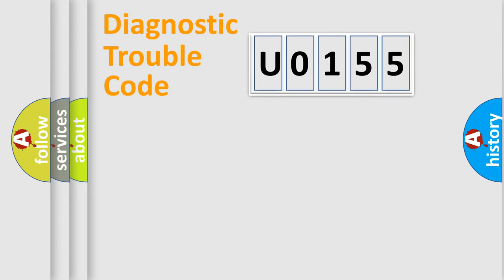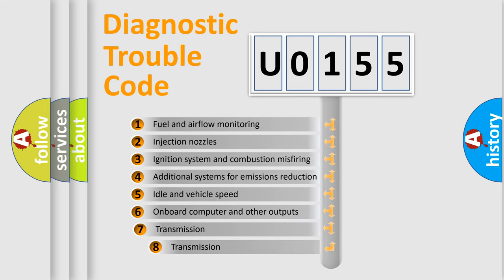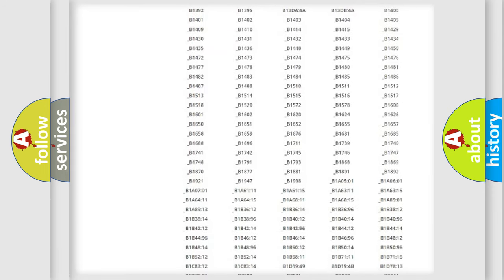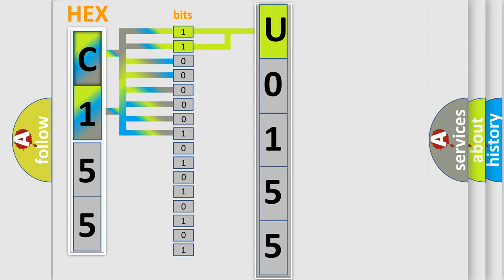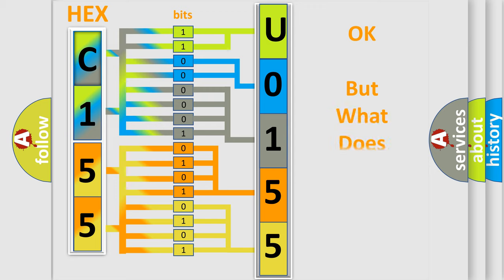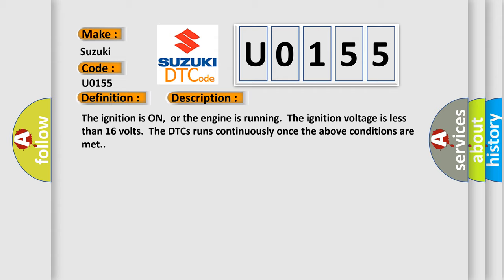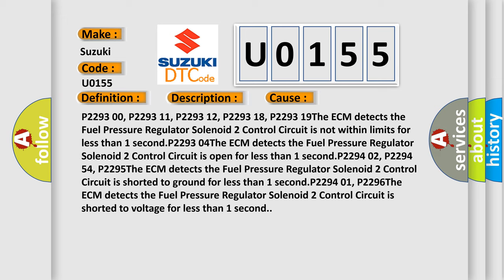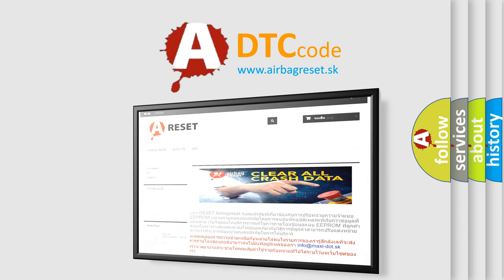DTC Suzuki U0155 Short Explanation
Contents:
0:21 Basic DTC analysis according to OBD2 protocol standard.
1:48 Insight into programming
2:58 A diagnostically understandable description of the Diagnostic Trouble Code
3:05 Basic error definition

Make:
Suzuki
Code:
U0155
Definition:
Fuel Pressure Regulator Solenoid 2 Control Circuit Temperature High
Description:
The ignition is ON,or the engine is running.The ignition voltage is less than 16 volts.The DTCs runs continuously once the above conditions are met.